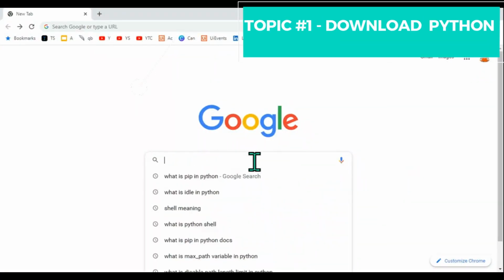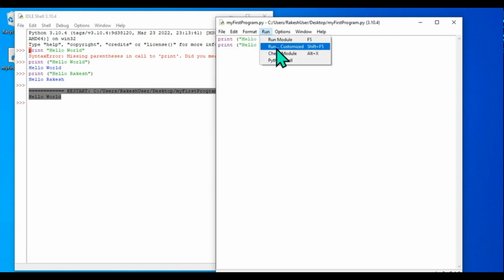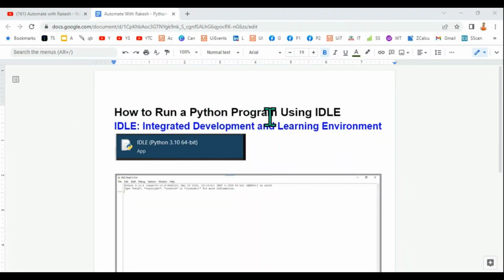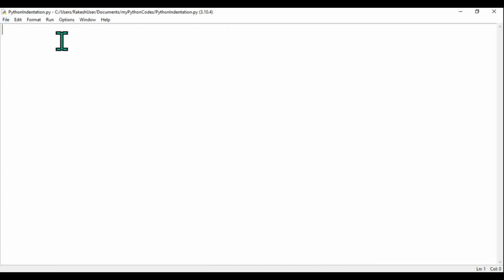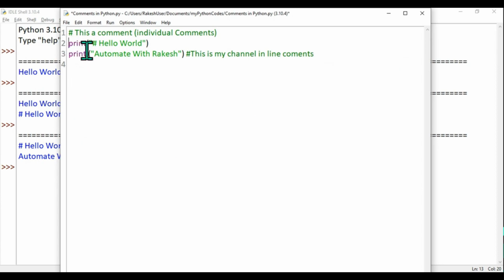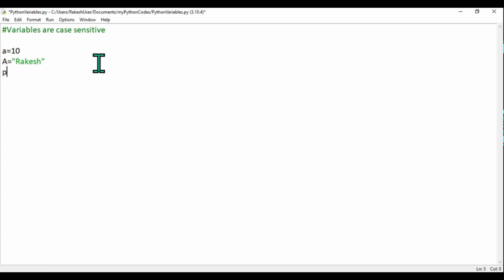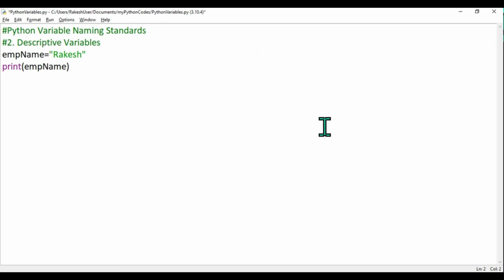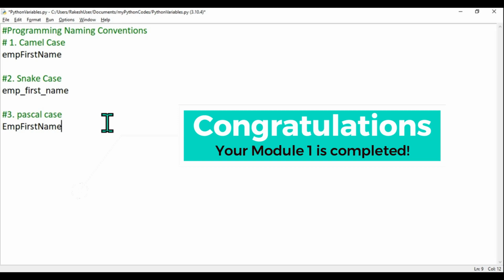Python for Beginners - Full Course Module 1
Start the Full Course on Python for Beginners.

Get an amazing learninng experience with Automate with Rakesh through this video tutorial on Python for Beginners.